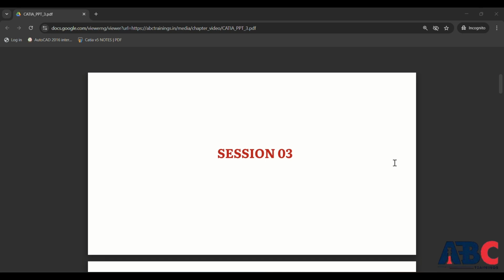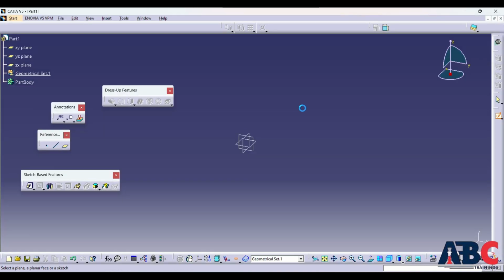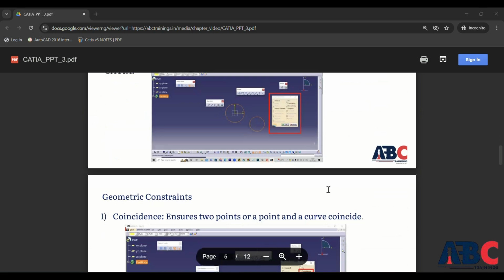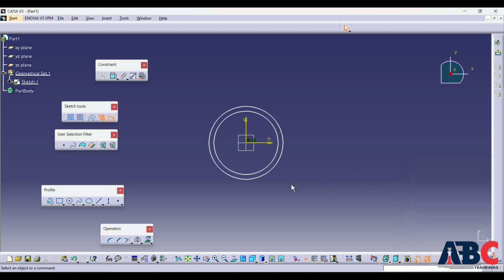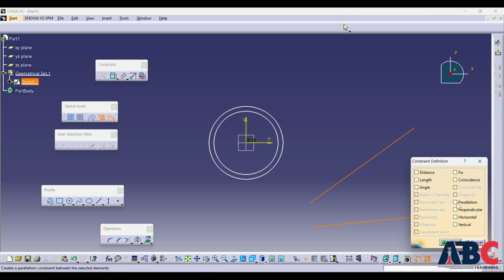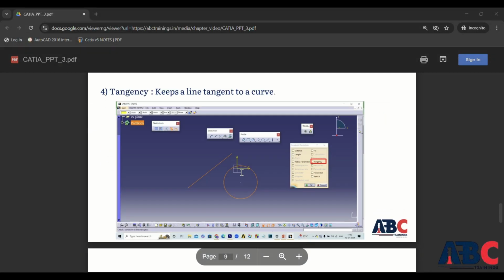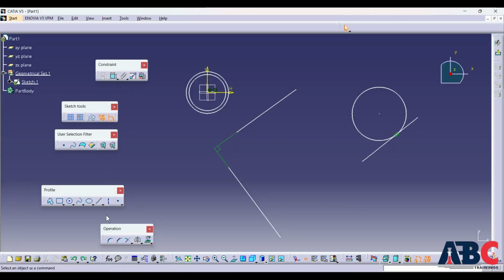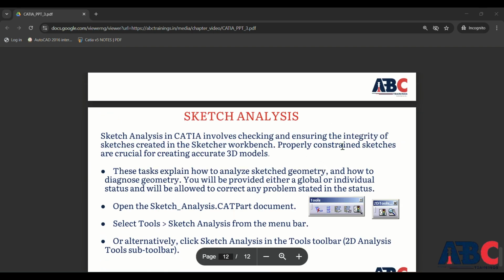CATIA ESSENTIALS BEGINNERS GUIDE - EPISODE 3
🎓 Master CATIA from Beginner to Advanced | Complete CATIA Course 🚀
Welcome to the ultimate CATIA course! Whether you're a student, engineer, or design enthusiast, this course will take you from the basics to advanced techniques in CATIA – one of the most powerful CAD software tools used in aerospace, automotive, and mechanical industries.

🔧 What You’ll Learn:
✅ Introduction to CATIA Interface
✅ Sketcher, Part Design & Assembly
✅ Surface Modeling
✅ Drafting & Detailing
✅ Real-world Design Projects

🛠️ Perfect for:

Mechanical Engineers

CAD Designers

Product Developers

Engineering Students

Anyone interested in 3D design